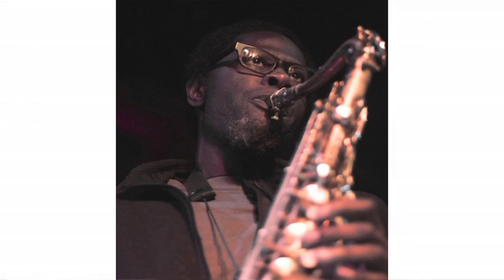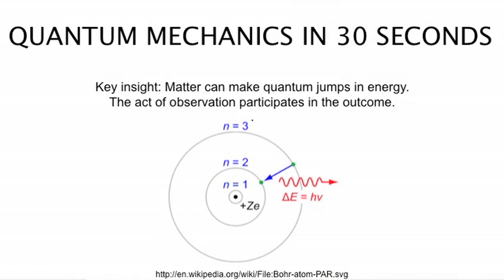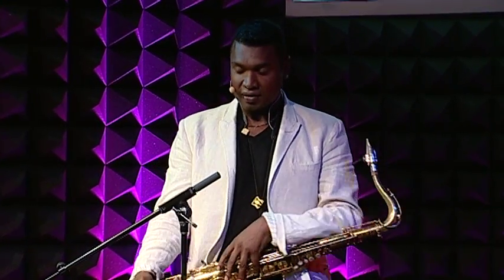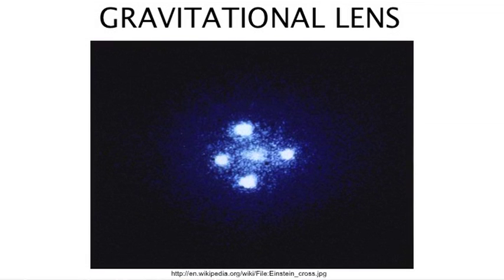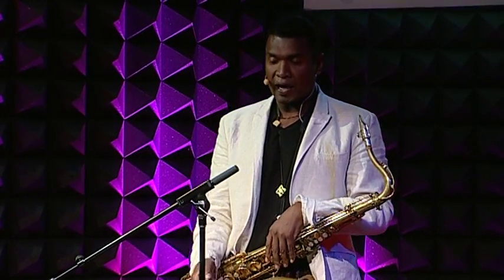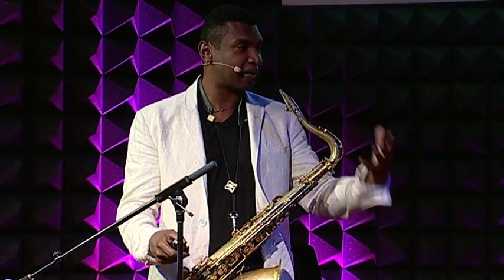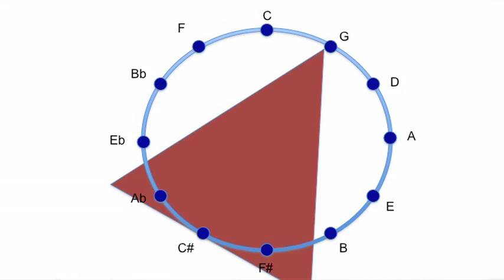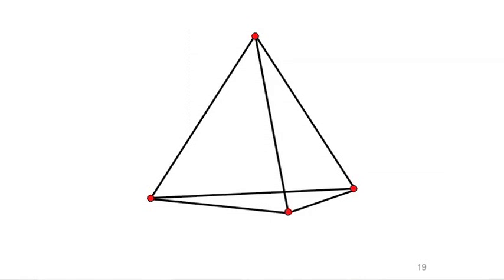Stephon Alexander: The physics of jazz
Theoretical physicist and jazz saxophonist Stephon Alexander's research is at the intersection of cosmology, quantum gravity and particle physics.